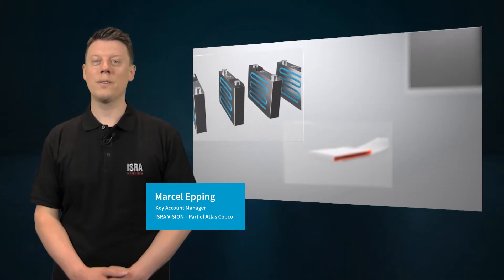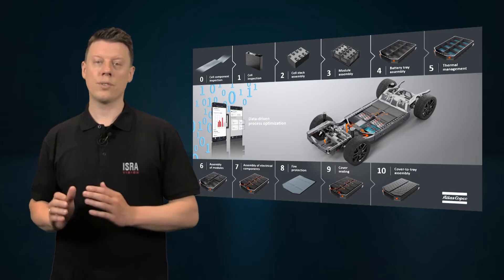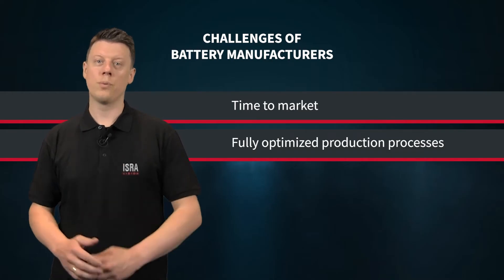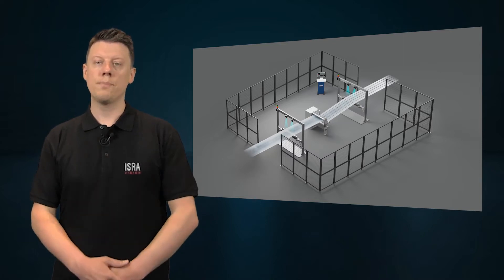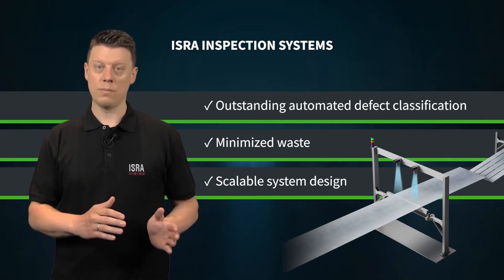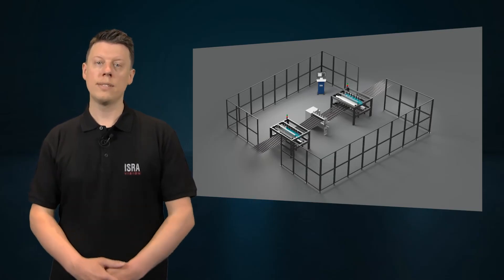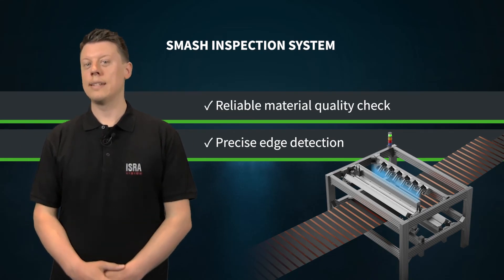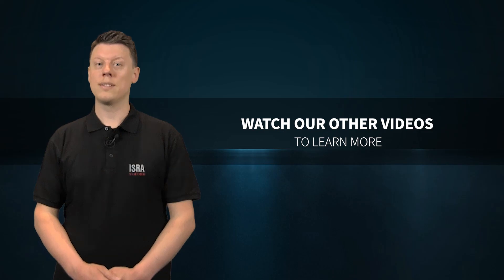EV Battery Assembly (Step 0) Battery Cell Components Quality Inspection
The battery cells and its components are the centerpieces of the final electric battery that will power an electric vehicle (EV). Learn more about how using the right inspection systems can help to detect and monitor component and product quality.

To learn more about our soultions for electromobility, check out the other expert clips or visit our electromobility web page and get in touch with our joining experts directly